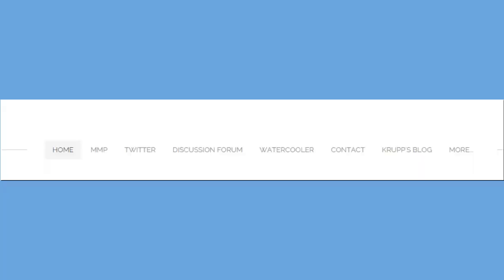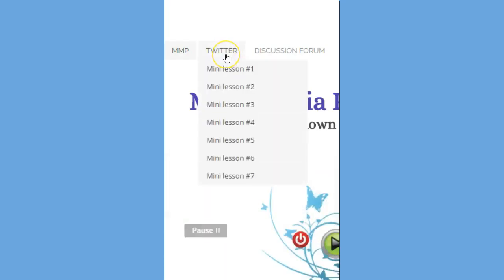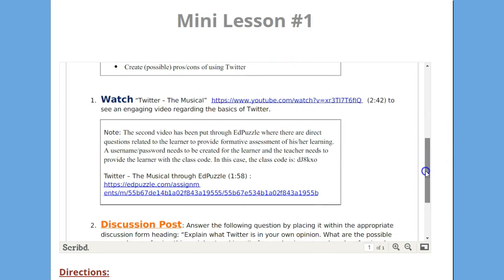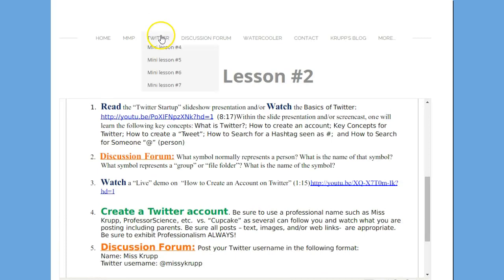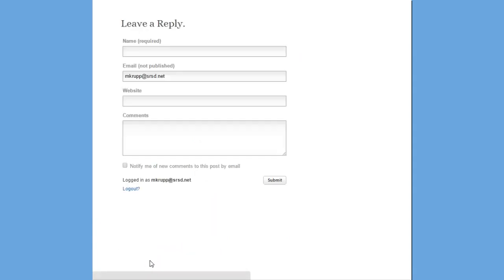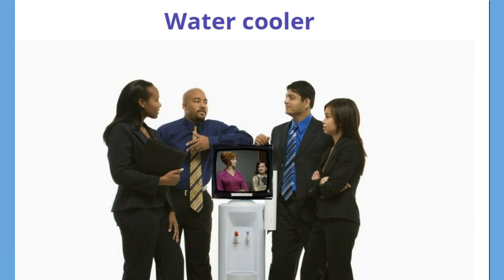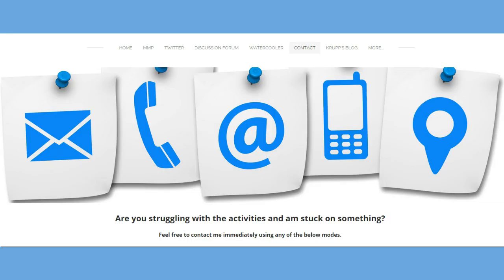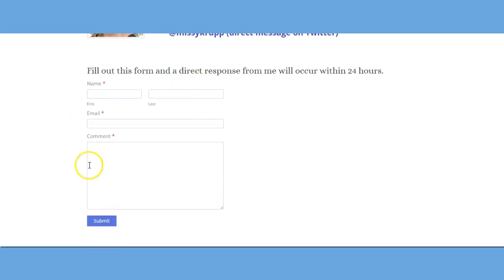Tip Off To Twitter (Website Navigation Explained)